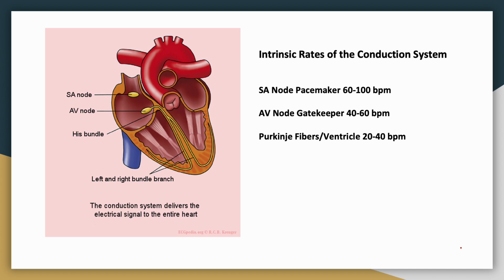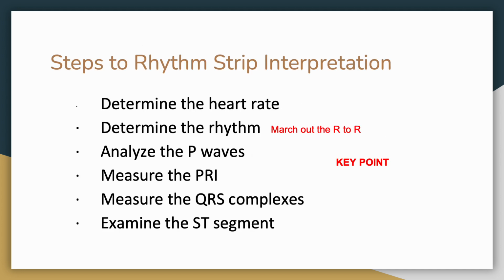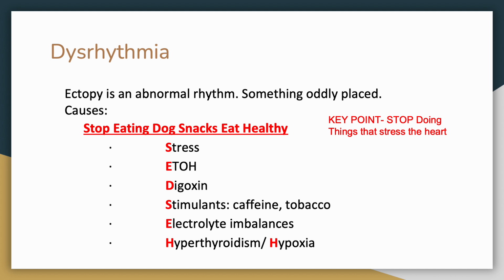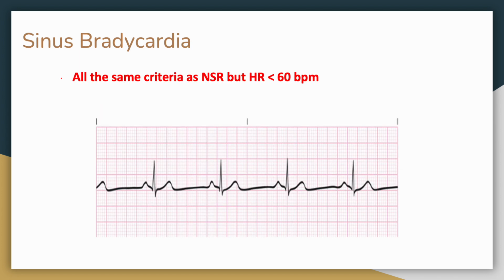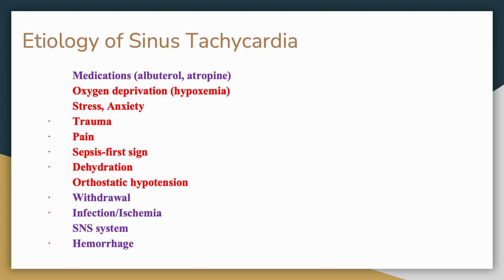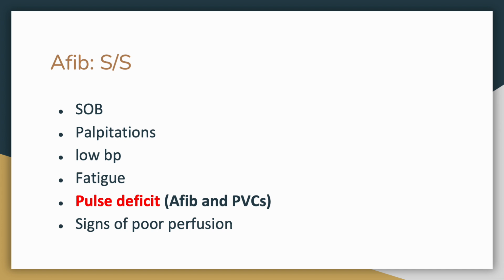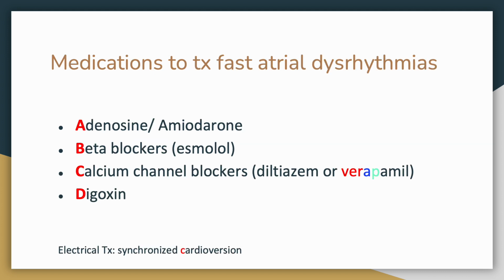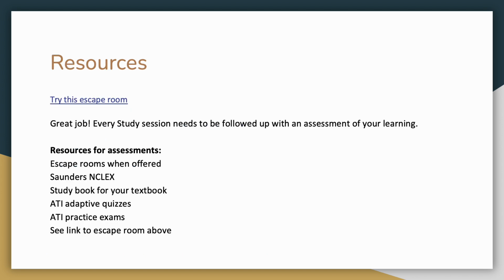VOPP PN Introduction to Dysrhythmias updated